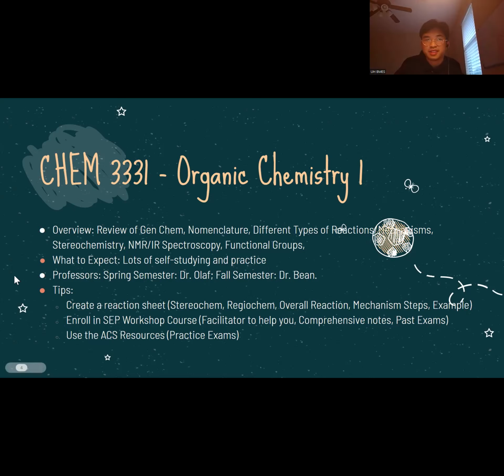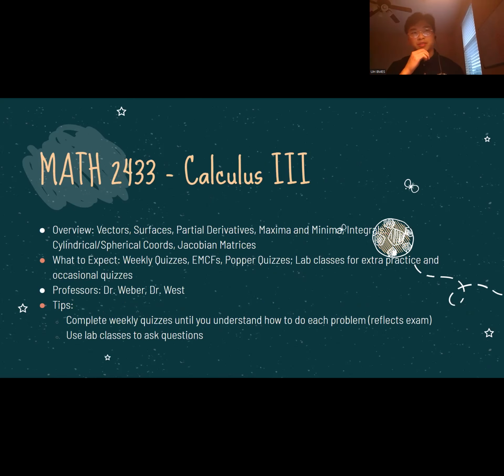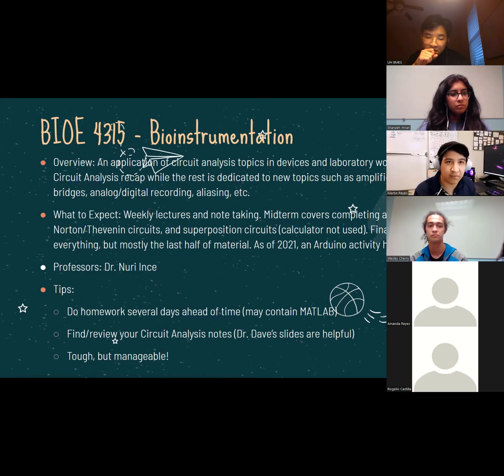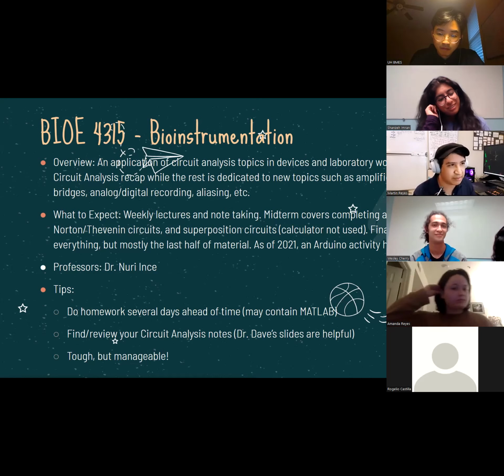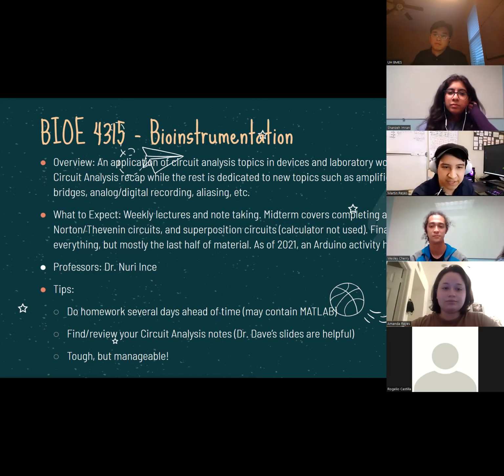UH BMES Course Registration Workshop (for Fall 2022)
Recording from our Course Registration Workshop (03/29/2022) on Zoom.

Presented by your very own BMES Officers!
- Covering courses all BME students will take. Overview, Professors, Tips
- Addressing Mental Health, CAPS, and Burnout
- Q&A Session